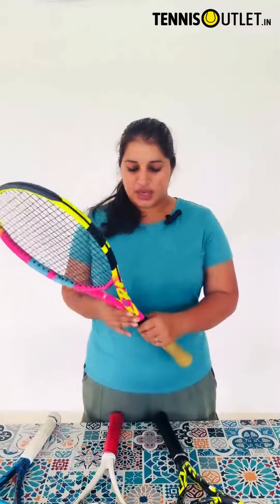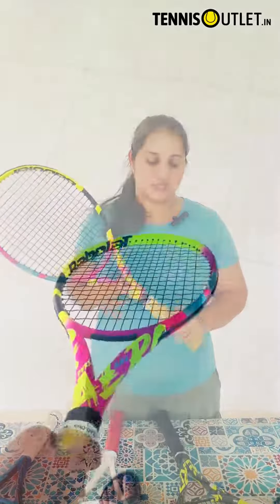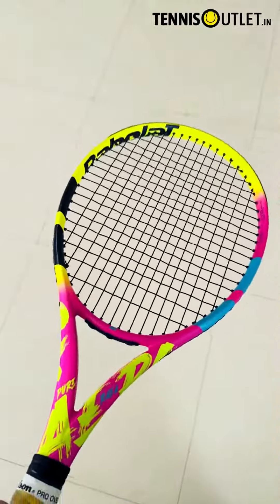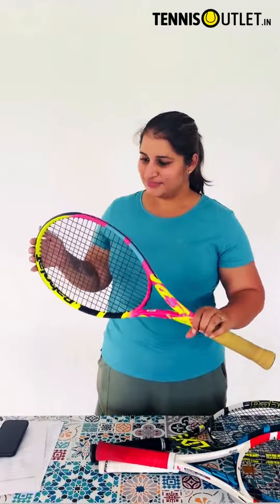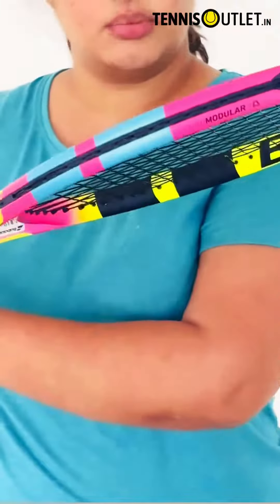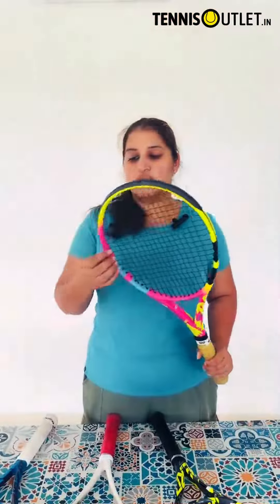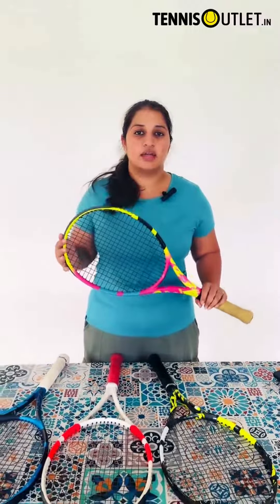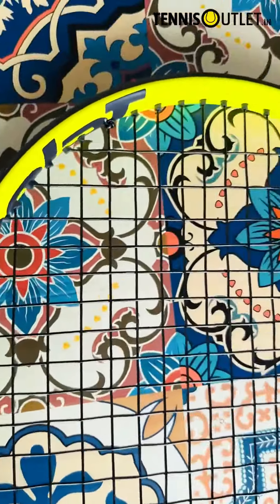Explore Babolat Varieties & Specs on all models | TennisOutlet.in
Part-2
Step into the World of Tennis Excellence with Sonia Vardhan! 🎾✨ Discover the Full Range of Babolat Racquets. Don't Wait, Boost Your Game Now!